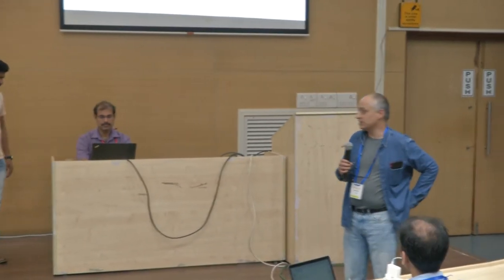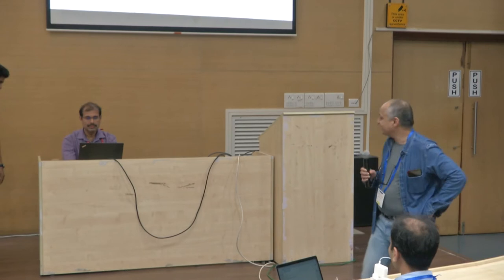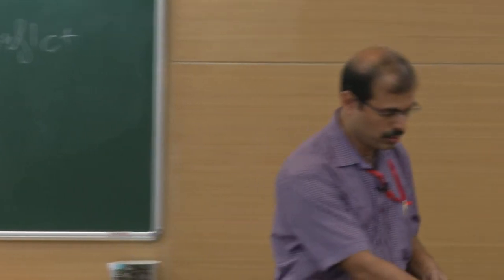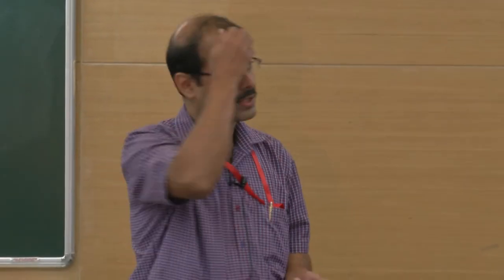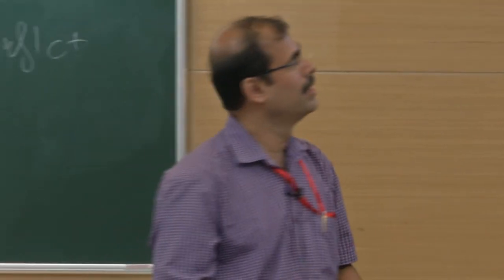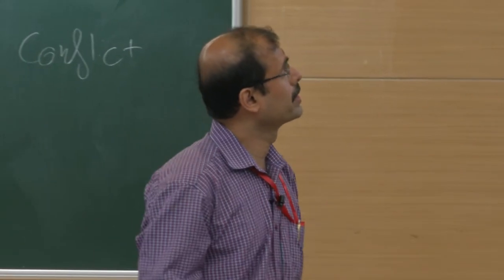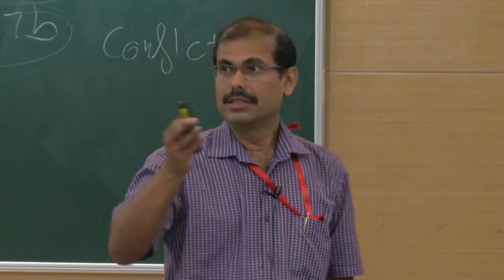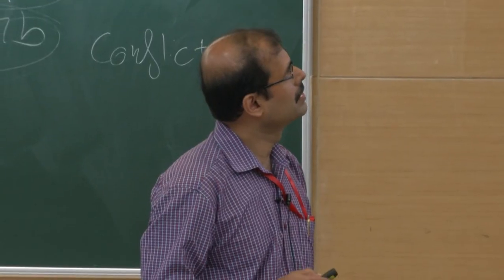FSTTCS2019 S010 Knowledge Compilation for Boolean Functional Synthesis